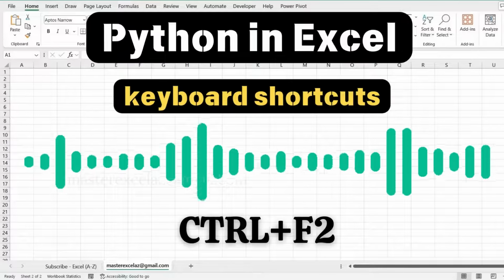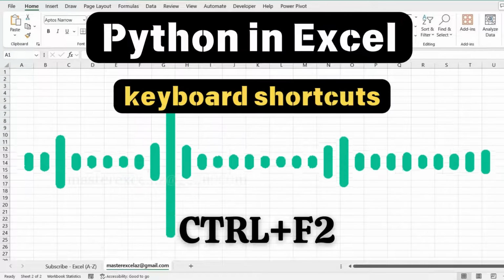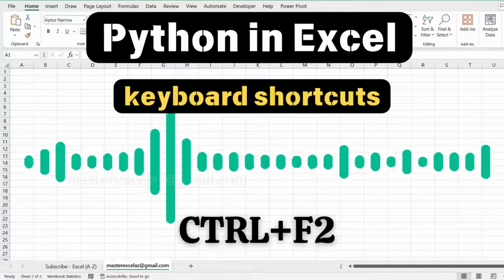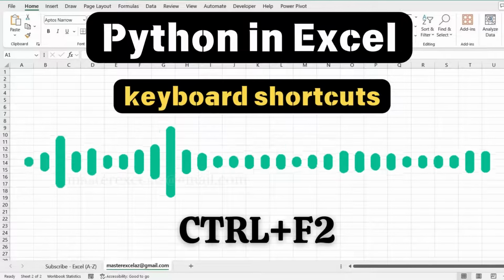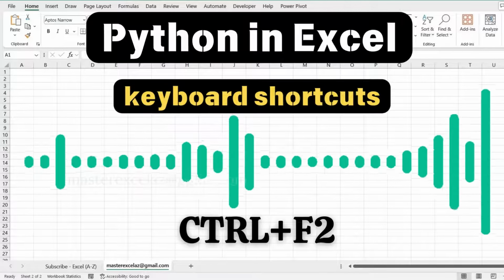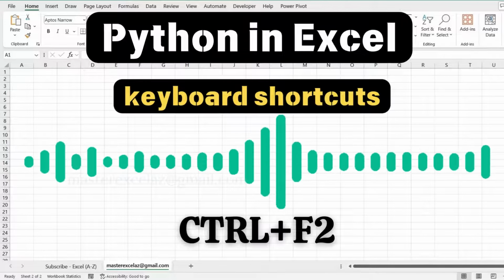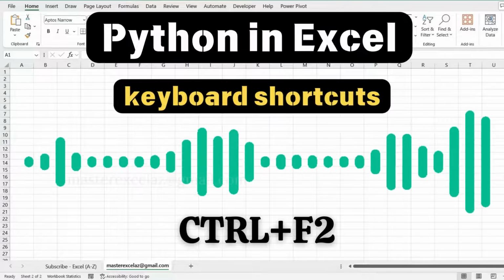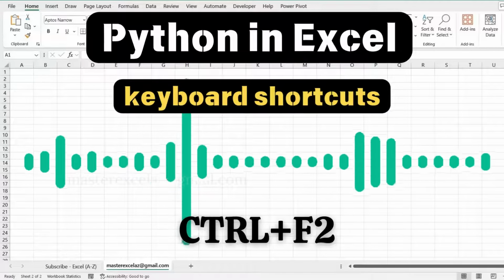CTRL+F2 | Python in excel | Keyboard shortcuts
This excel ai podcast talks about CTRL+F2  | Python in excel | Keyboard shortcuts